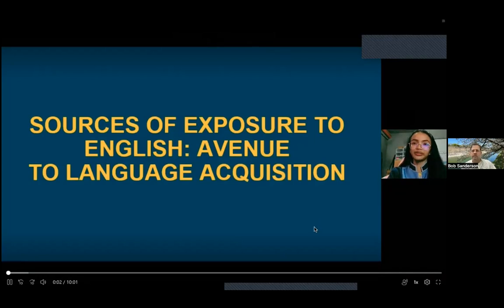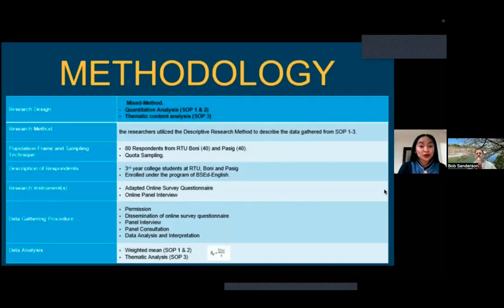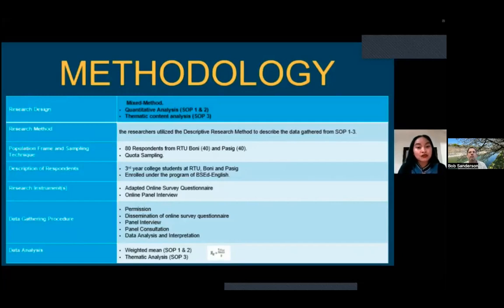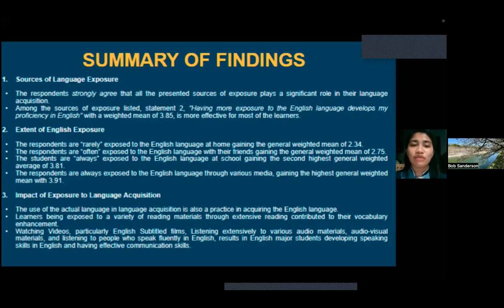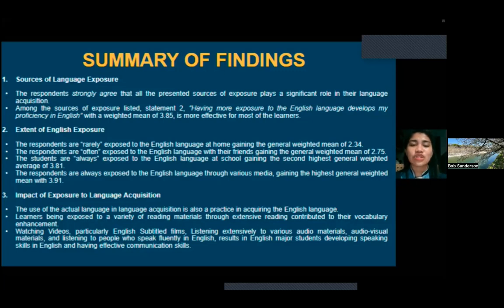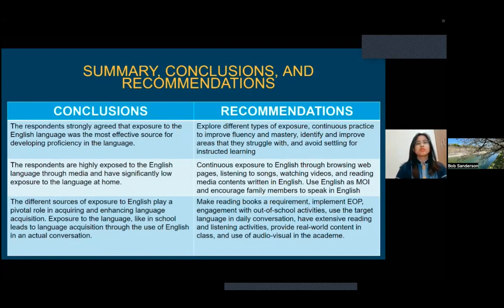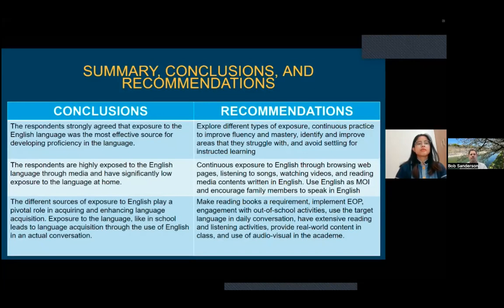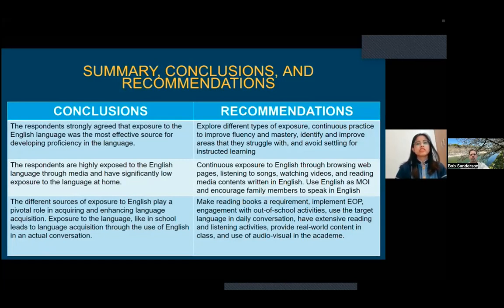William MARCUS William MARCUS JALT Open House 2023